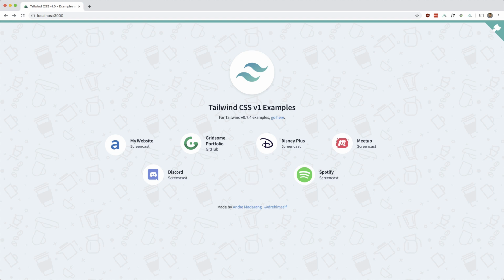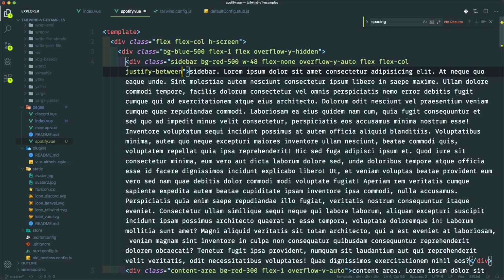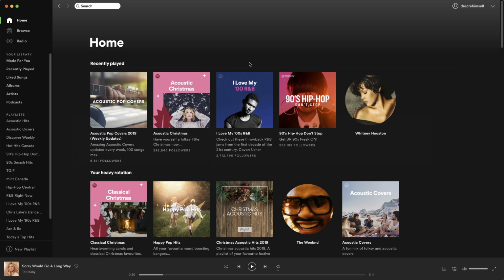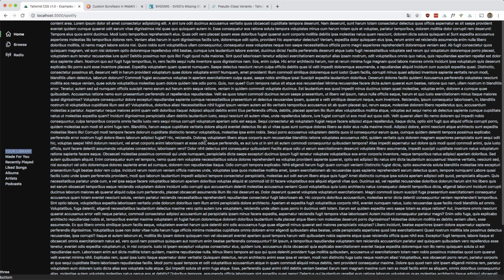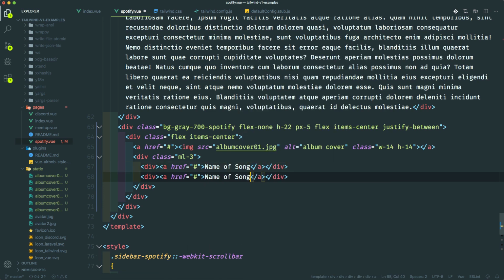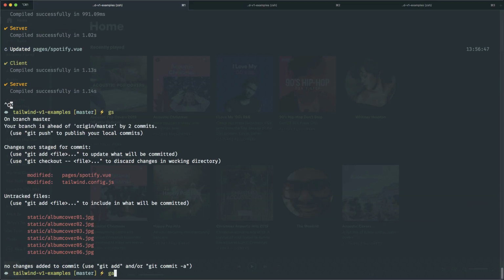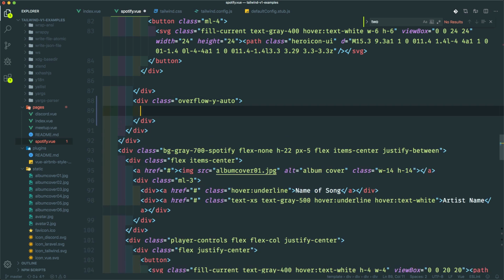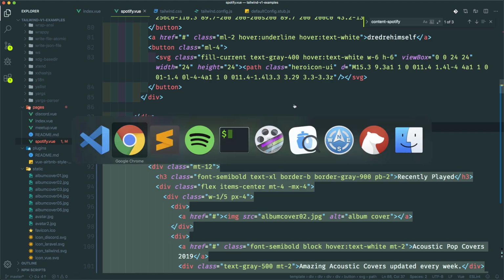Rebuilding Spotify w/ Tailwind CSS v1.x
We rebuild the Spotify UI with Tailwind CSS v1.x. We start from scratch and rebuild the Desktop (Mac) version of Spotify. Spotify has always had a great UI, with one of the first apps embracing a Dark Mode.